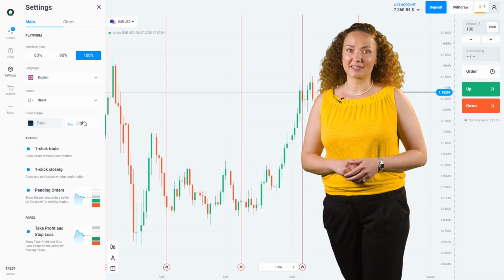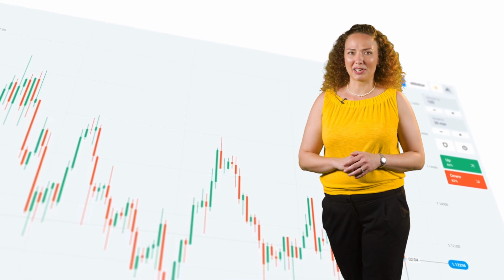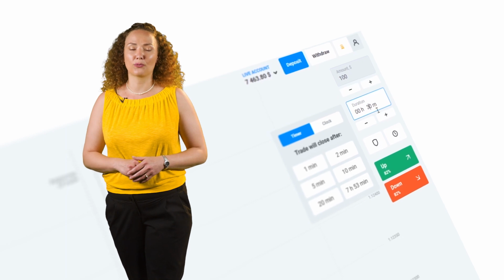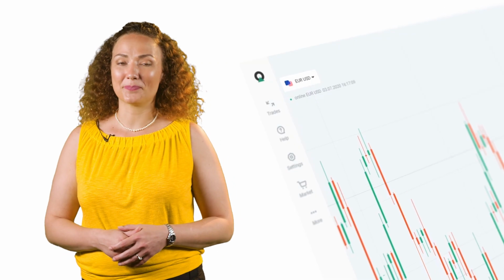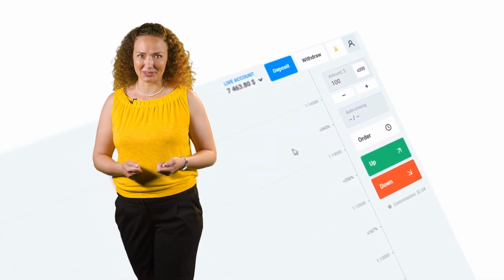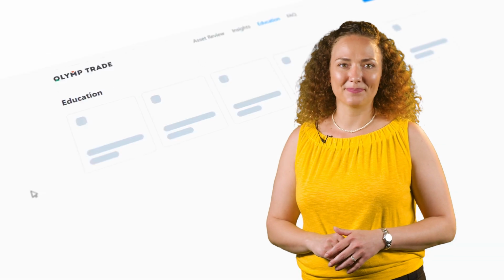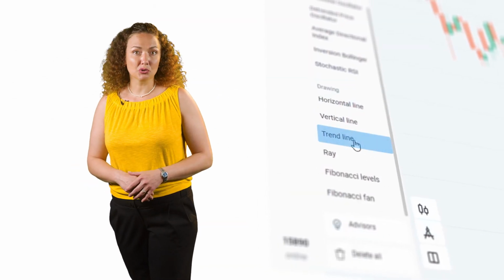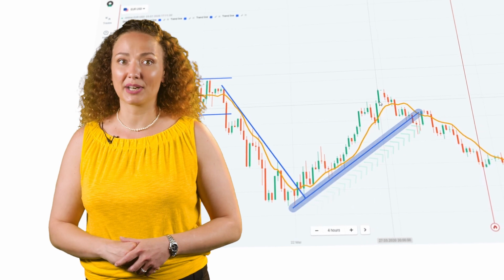How to start trading on the Olymp Trade Platform?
This video is great for anyone who just registered an account! We'll tell you all about the platfrom and answer all your questions. See you!